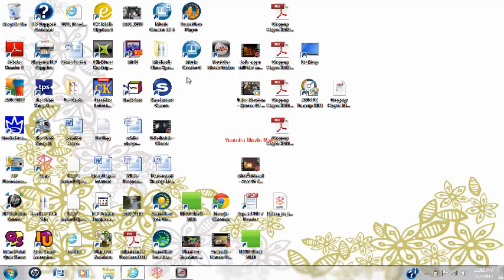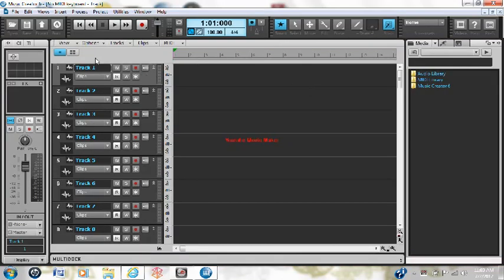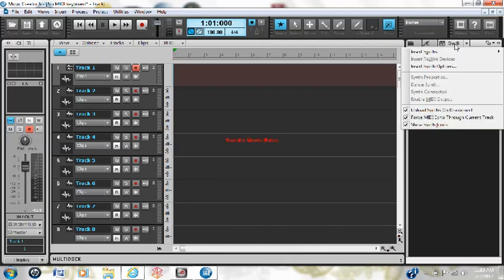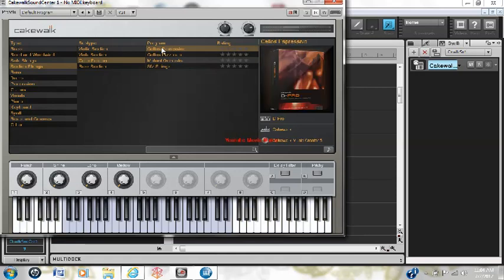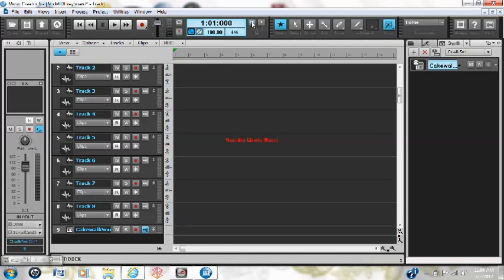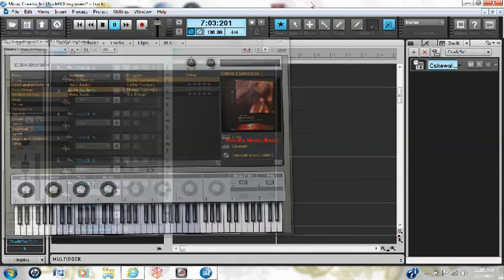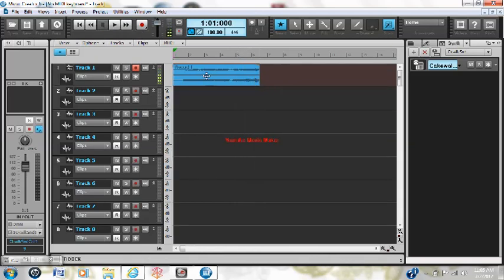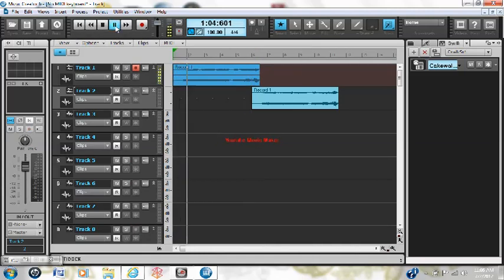How to Use Music Creator 6 Without a MIDI Keyboard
How to use and record your own music with Music Creator 6 without a buying a MIDI keyboard.